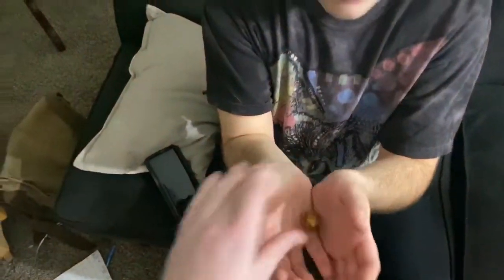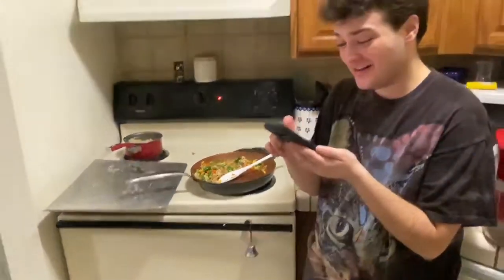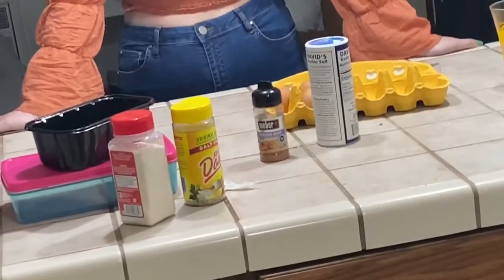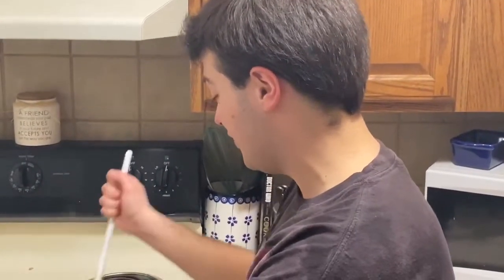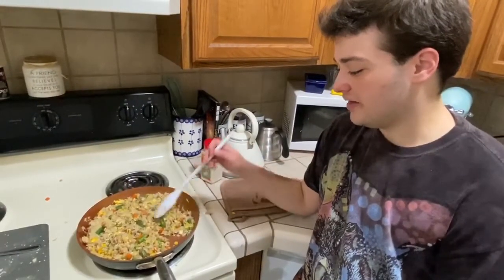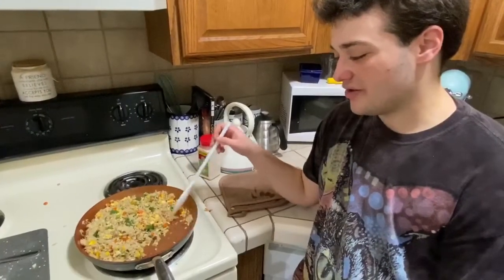Switching Up Old Habits - Ep. 4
Welcome to episode 4! We are going to try a new food and talk a little bit about finding or making a place to work that is healthy.

If you want to follow or yell at me on Twitter my username is: @EathanBingaman

Links: (Some will be posted as the become available)